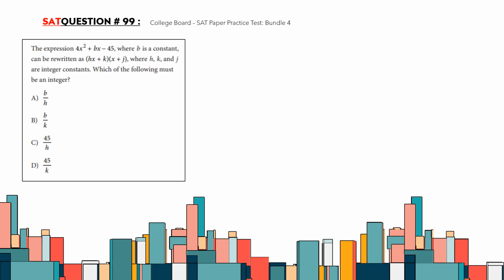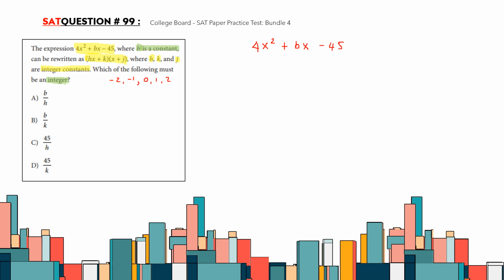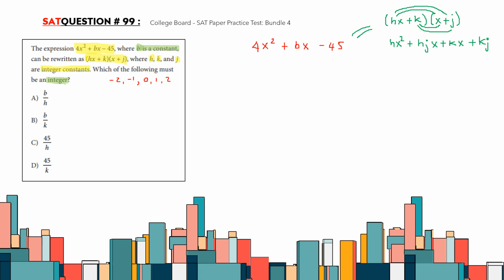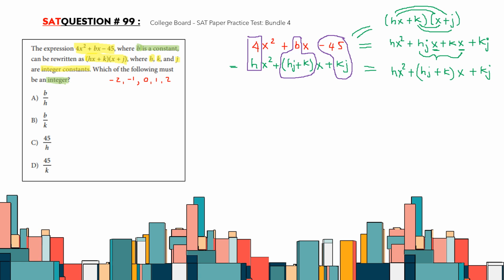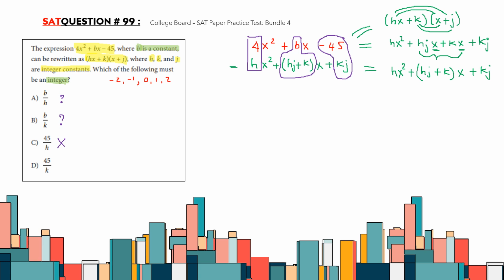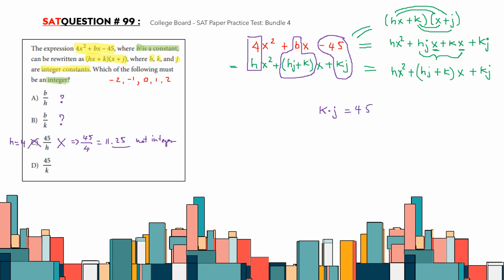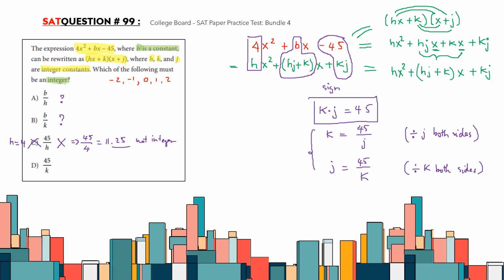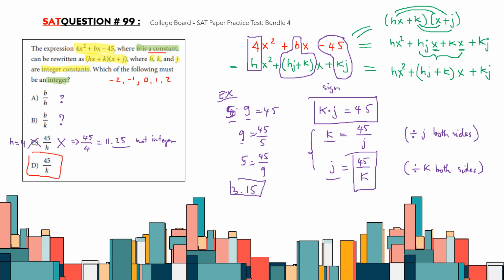SAT # 99 | 1 Question @ A Time